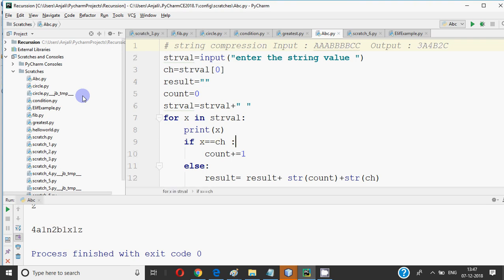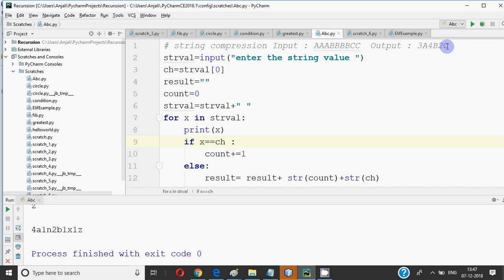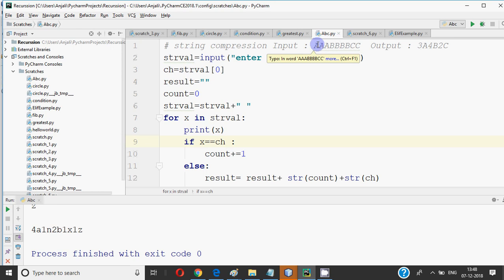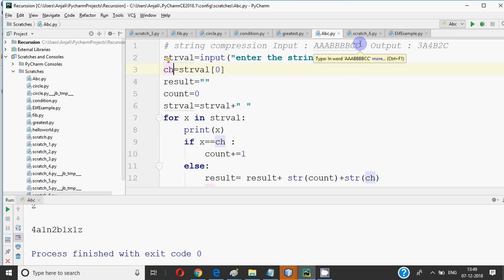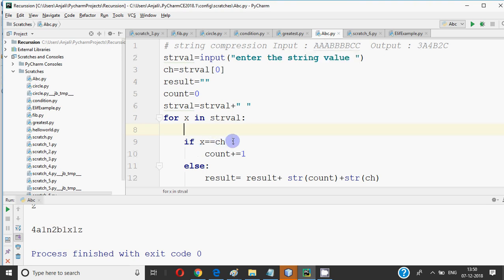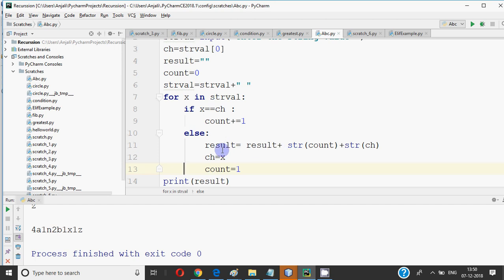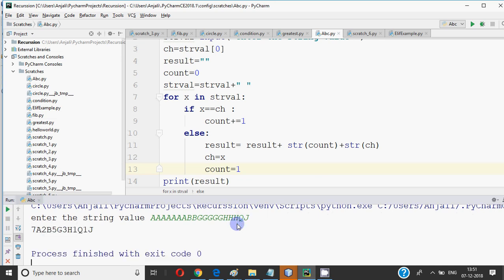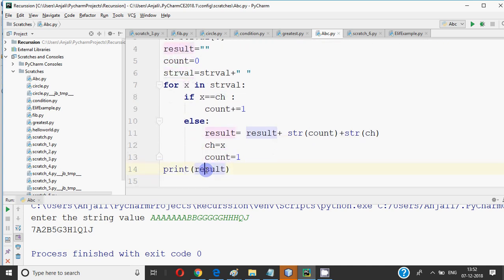Program to perform string Compression in Python | codeondemand